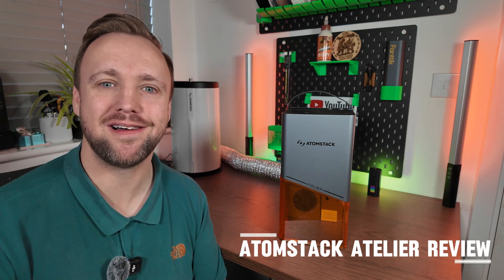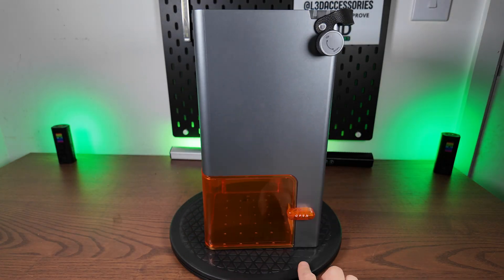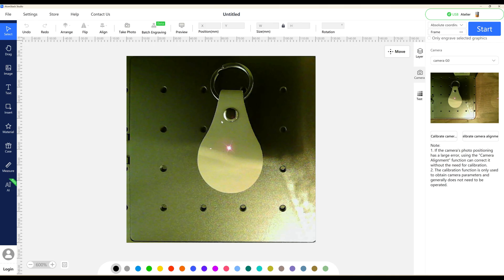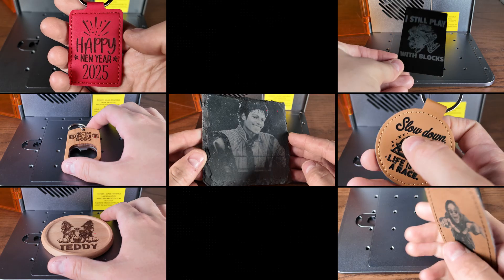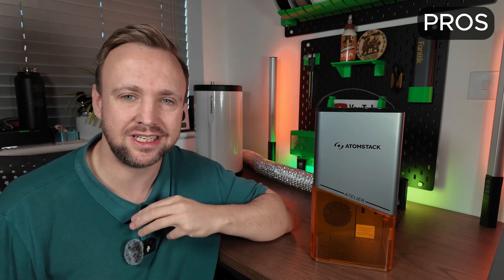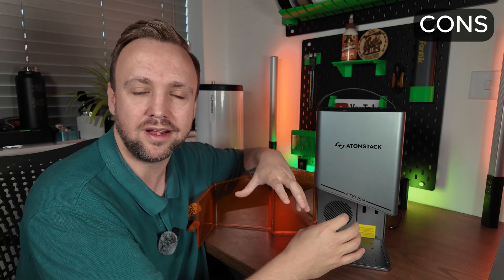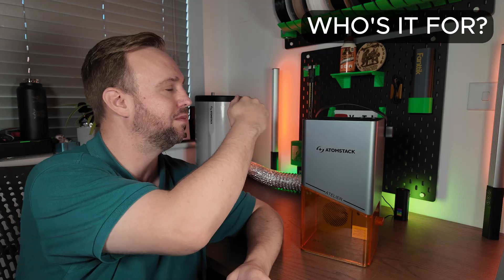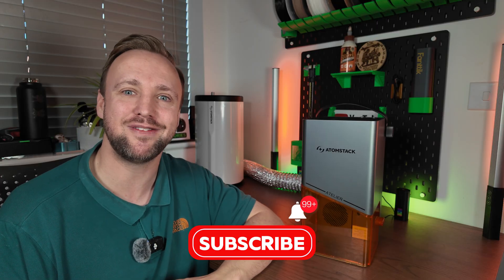AtomStack Atelier is the Galvo Laser That Could Break Everything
Take a full look at the AtomStack Atelier, a compact, portable galvo laser engraver with a surprising amount of power.

In this review, I test the Atelier across real-world materials including wood, slate, leather, PU leather, and anodised aluminium, showing exactly what this laser can and can’t do. I also cover the build quality, provide a full specification breakdown, run through the software, share all the engraving settings, and give a detailed list of pros and cons.

Whether you're a beginner or looking to expand your portable setup, this video will help you decide if the AtomStack Atelier deserves a place on your bench.

• 12W diode laser
• Galvo scanning up to 4000mm/s
• Built-in HD camera
• AI-powered software with 3 preview modes
• Class 1 safety enclosure
• Compact design, only 3.5kg

⏱️ Chapters
0:00 – Intro
0:56 – Advertised Specifications
1:49 – Unboxing & Assembly
3:07 – Physical Overview
4:34 – Software Overview
7:24 – Engraving Tests
9:25 – Engraving Results
9:36 – Pros & Cons
16:16 – Who's it For?
17:12 – Would I Recommend?

I post regular videos on laser engraving, jig design, and small business growth. You'll also find tutorials, live Q&A sessions, and practical tips for making and selling engraved products.